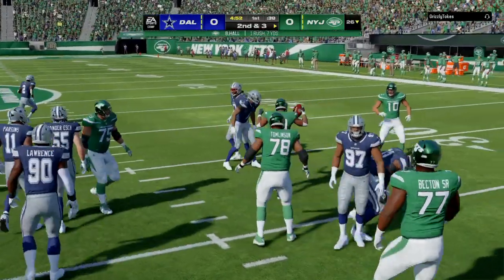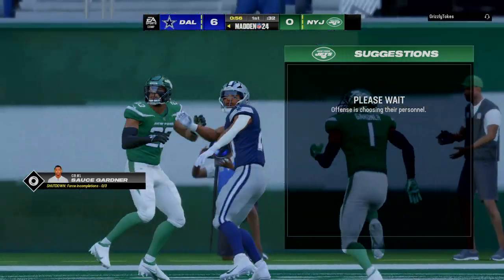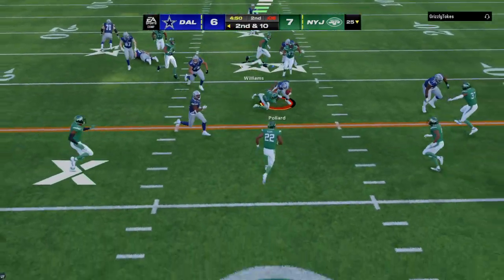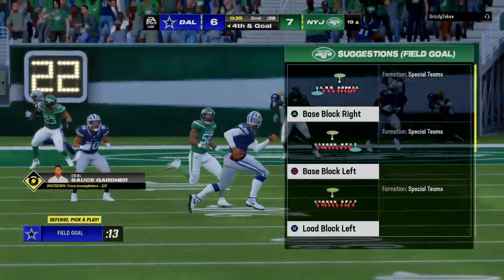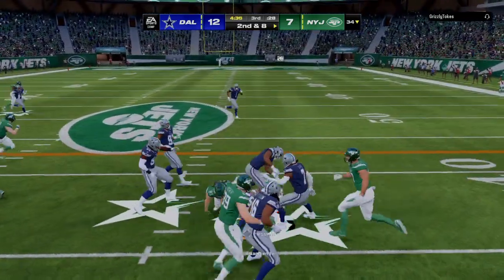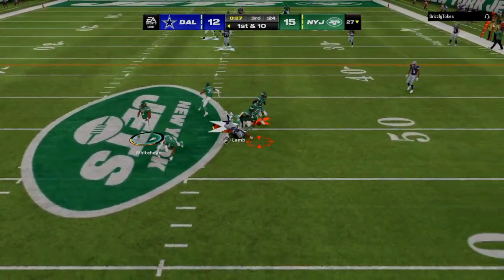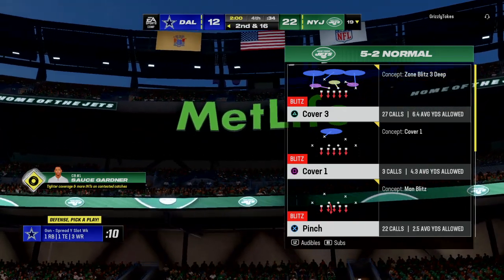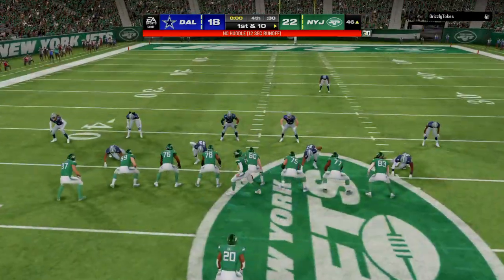Madden victory with jets